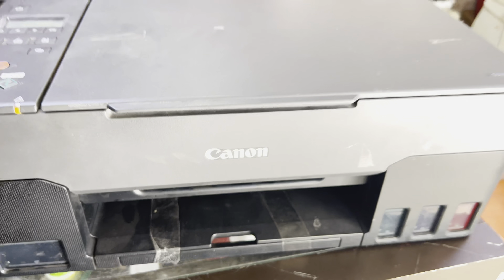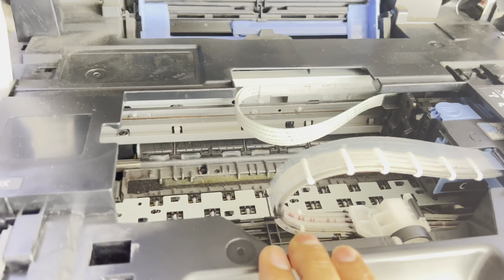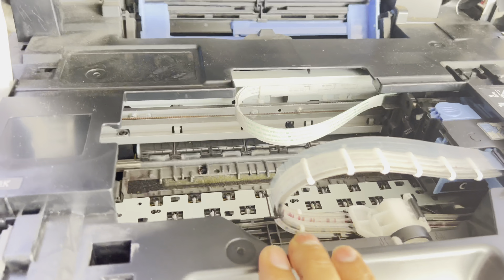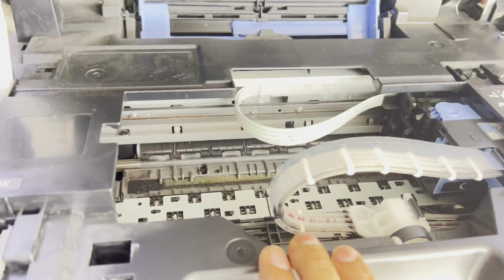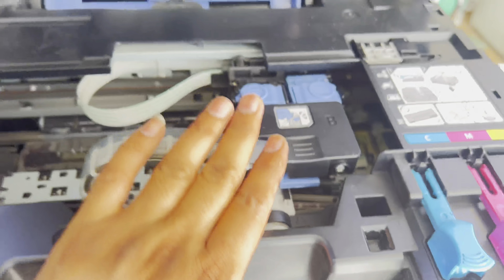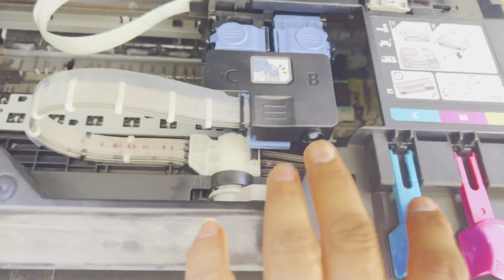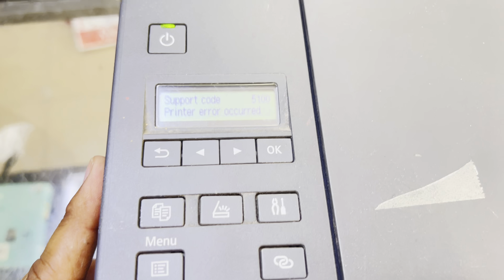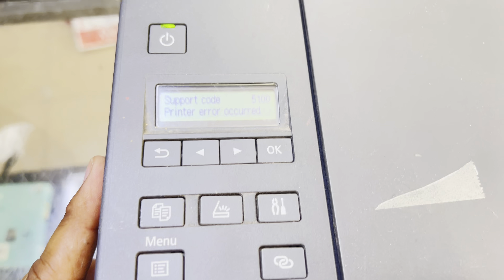Canon G3420 Printer Support Code 5100 Error Fixed!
In this comprehensive tutorial, we'll guide you through the process of fixing the frustrating "Support Code 5100" error on your Canon G3420 printer. If you've encountered this error message while trying to print, don't worry! We've got you covered with step-by-step instructions to get your printer back up and running smoothly.

Our expert technician will explain the possible causes behind the Support Code 5100 error, including paper jams, carriage issues, and mechanical problems. We'll demonstrate simple troubleshooting techniques to identify and resolve each of these potential problems. Whether you're a beginner or an experienced user, this tutorial is designed to be easy to follow, helping you save time and money on professional repairs.